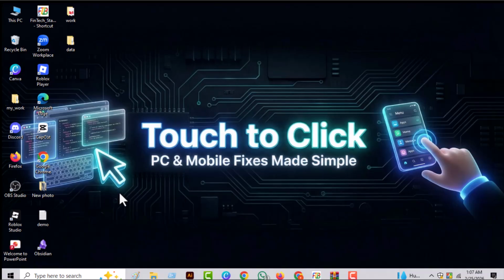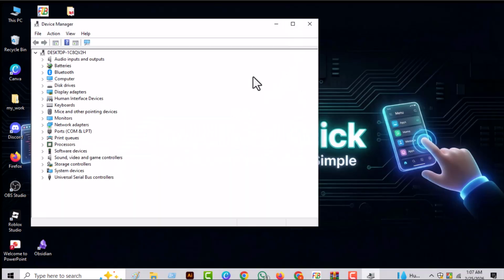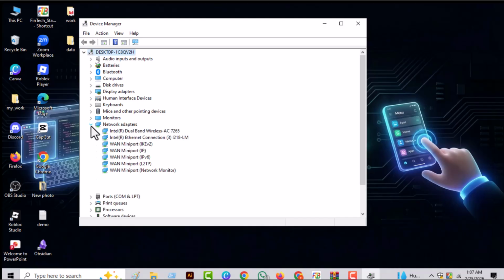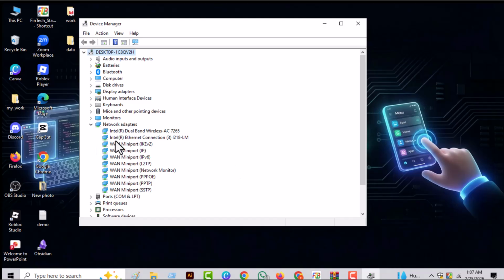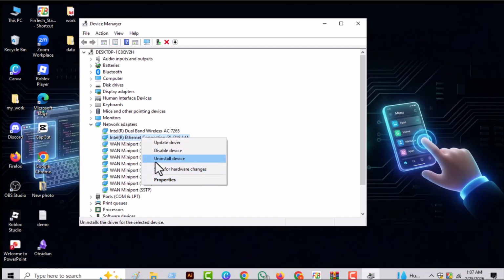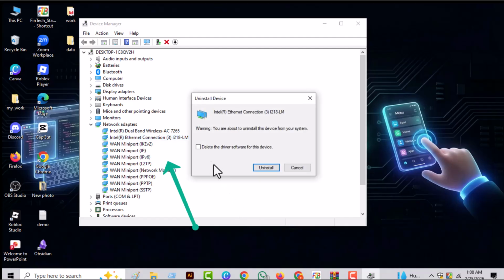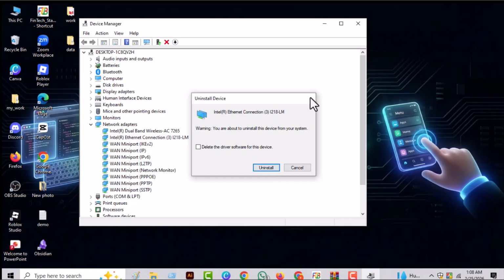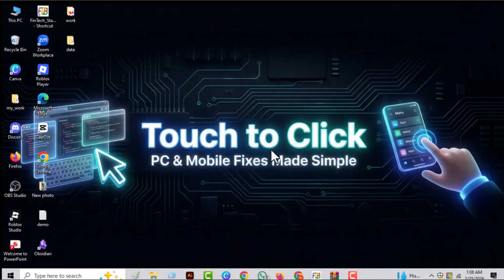How to Fix Ethernet Not Working | Restore Wired Internet Connection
📝 Learn how to fix Ethernet not working and restore your wired internet connection with this step-by-step guide. This video walks you through using Windows Device Manager to troubleshoot and resolve common Ethernet adapter issues. I'll show you how to locate your network adapter, uninstall the current driver, and let Windows reinstall it correctly. Following these simple steps can solve problems caused by corrupted or malfunctioning drivers. Get your stable wired connection back quickly and without any technical hassle.

⏱️ -- TIMESTAMPS --
0:00 - Introduction to Fixing Ethernet
0:11 - Step 1: Open Device Manager
0:31 - Step 2: Expand Network Adapters
0:48 - Step 3: Right-Click Ethernet Controller
1:07 - Step 4: Uninstall the Device Driver
1:27 - Step 5: Restart Your PC